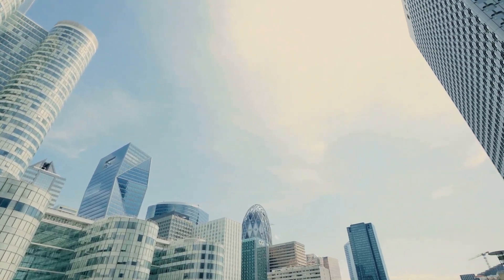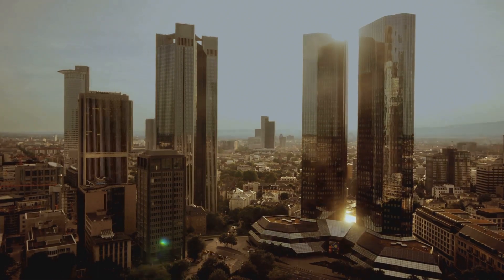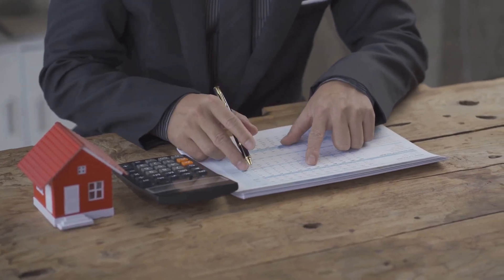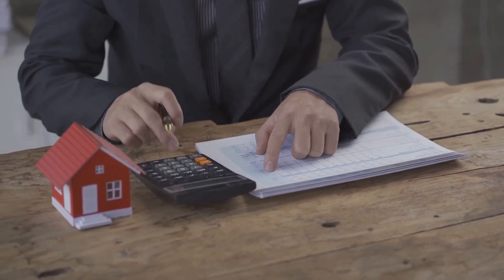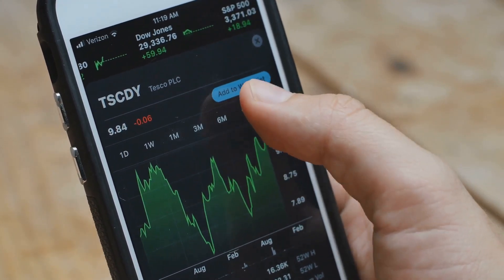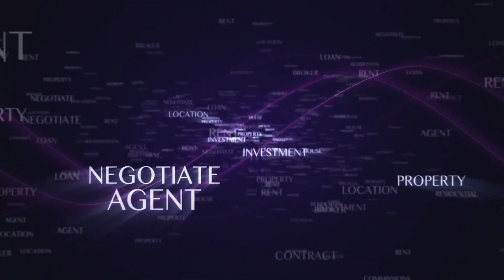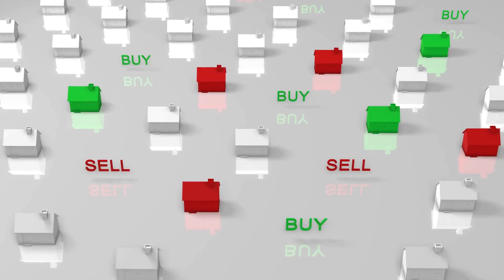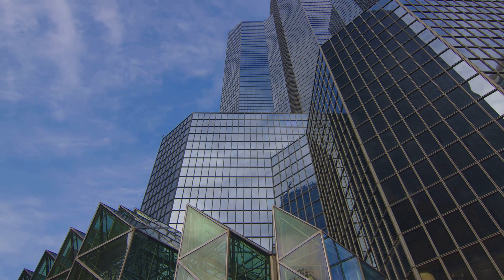Understanding the Real Estate Market | Cashflow Positive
👋  Welcome to Cashflow Positive Media, where we empower you with the knowledge to not just survive but thrive financially!

In today's episode on Cashflow Positive, we dive deep into the dynamics of the real estate market!

00:00:30 - The Intriguing Story of Real Estate
00:02:32 - Understanding the Real Estate Market
00:04:47 - The Impact of Real Estate on the Economy
00:06:52 - Opportunities in Real Estate

👋 About Cashflow Positive: At Cashflow Positive, our mission is to empower you with the knowledge and tools needed to make informed financial decisions. We simplify complex economic concepts and provide practical advice for improving your financial health.

💬 We'd love to hear from you! Share your experiences with compound interest or any questions you might have in the comments section below.